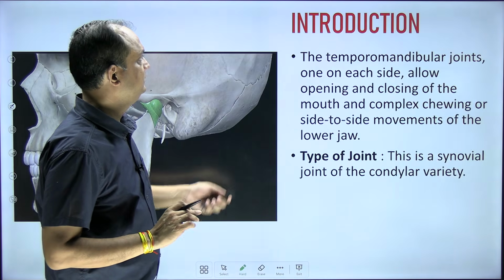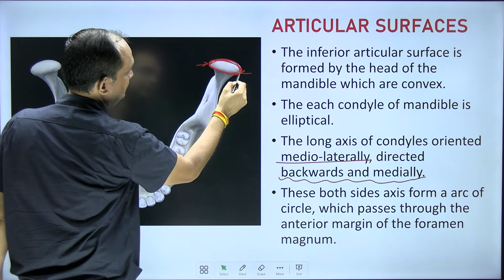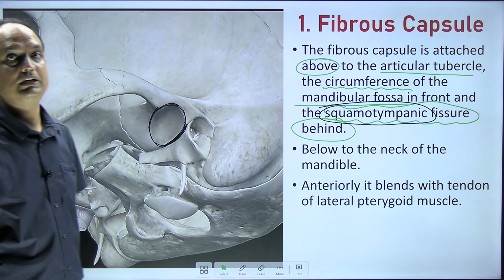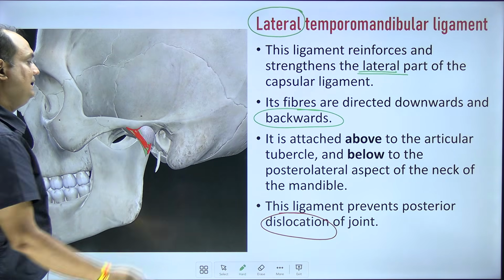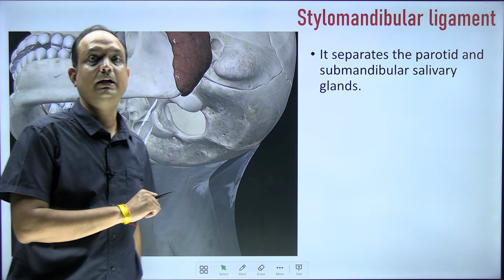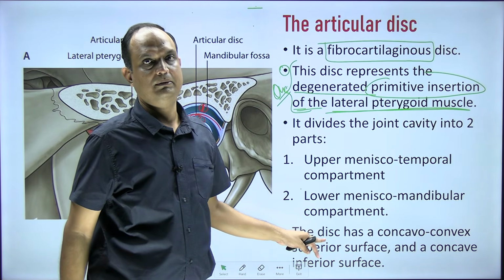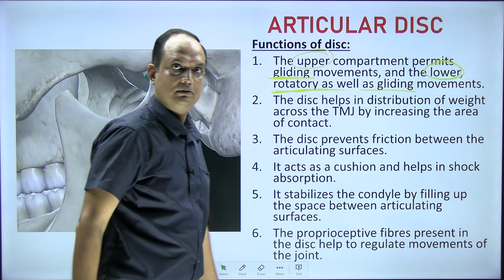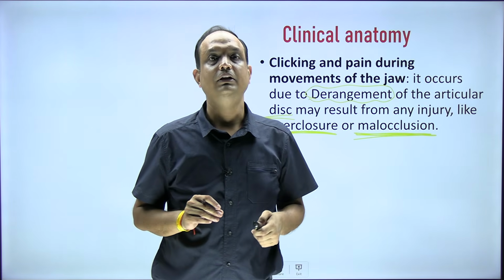TEMPOROMANDIBULAR JOINT : Structure and anatomy of temporomandibular joint ligaments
temporomandibular joint disorder , temporomandibular joint dislocation , temporomandibular joint , temporomandibular joint ligaments

2. Gray's Anatomy for students, 3rd Edition.